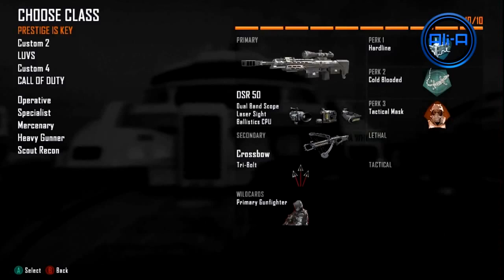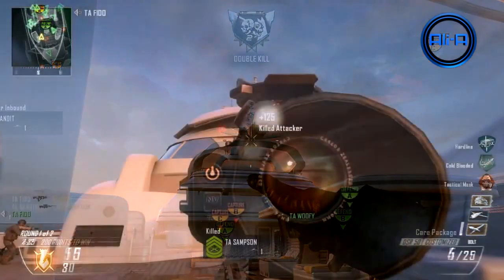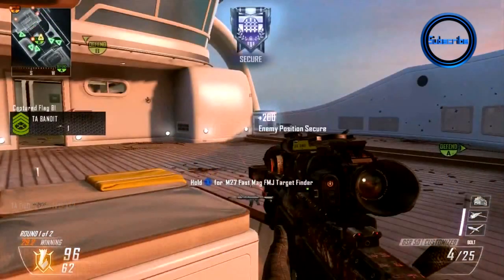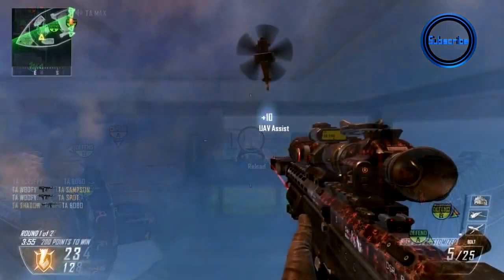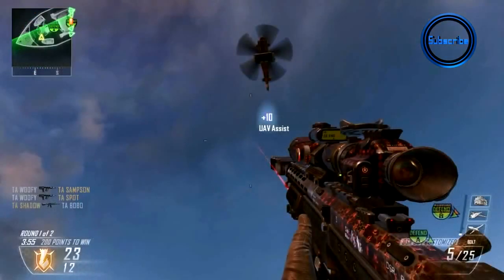BLACK OPS 2 multiplayer GAMEPLAY SNIPER Gameplay! No scoping Crossbow! Call of Duty BO2 Online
BLACK OPS 2 multiplayer GAMEPLAY - SNIPER Gameplay! No scoping & Crossbow! - Call of Duty BO2 Onlin